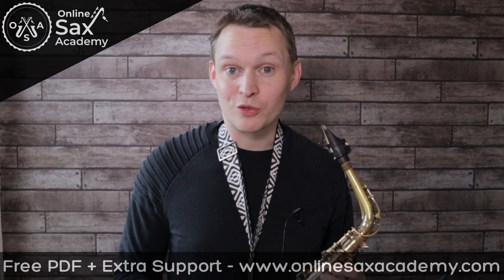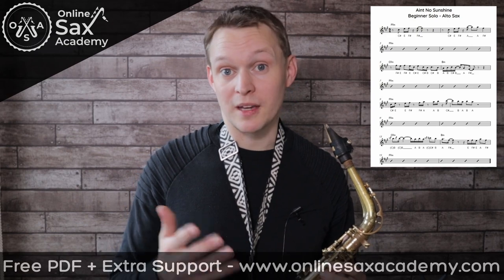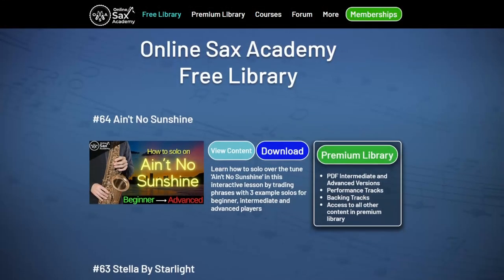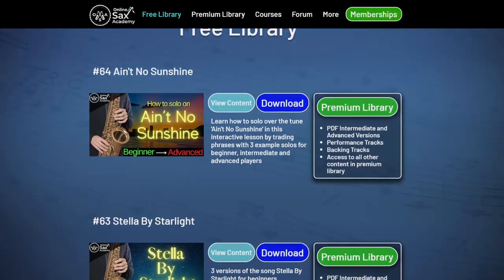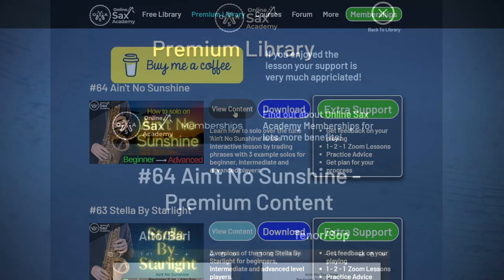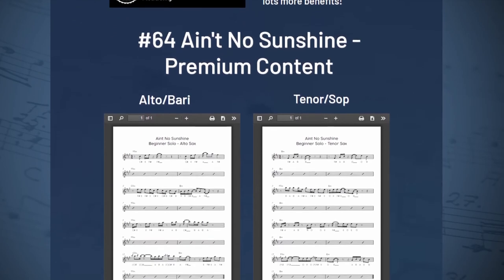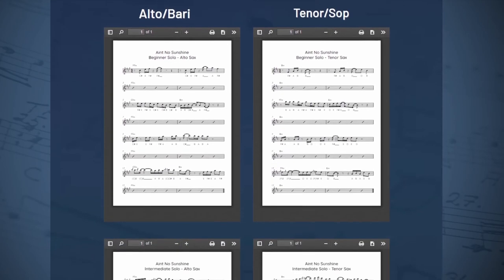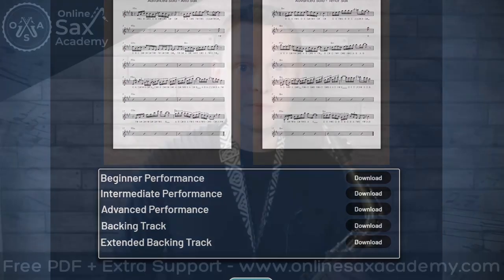'Ain't No Sunshine' on Sax: 3 Solos for Beginners, Intermediates and Advanced Players #64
⭐ 🎷⭐ Get complete PDFs for all levels, backing tracks, and access to all lessons exclusive on the courses page by becoming a premium member

Learn how to solo over the tune 'Ain't No Sunshine' with 3 example solos for beginner, intermediate and advanced players. This is also an interactive lesson with gaps for you to play your own answer phrases.

Timestamps:

0:00 Intro
0:46 Info
2:12  Beginner Solo
3:09  Info
3:59 Intermediate Solo
4:46 Info
5:48 Advanced Solo
6:45  Outro

Online Sax Academy is an engaging and educational channel about playing the saxophone, jazz and improvising. The channel is aimed at all levels of playing from beginners to advanced. A saxophone lesson is released every week!To get your free PDF and backing track please visit the free library